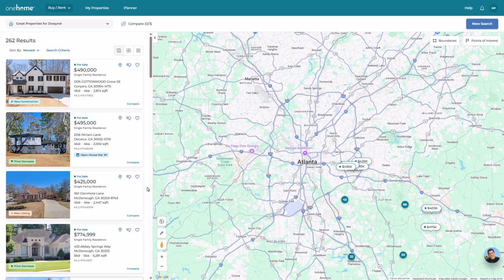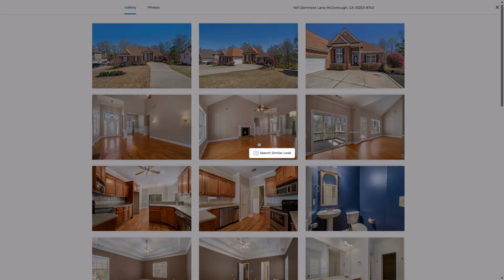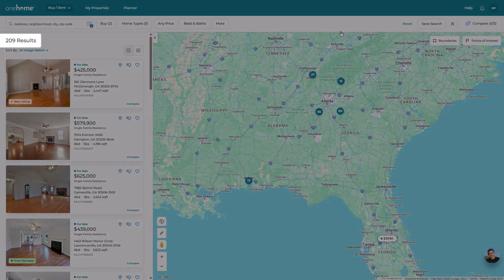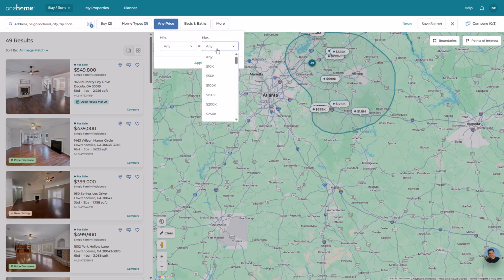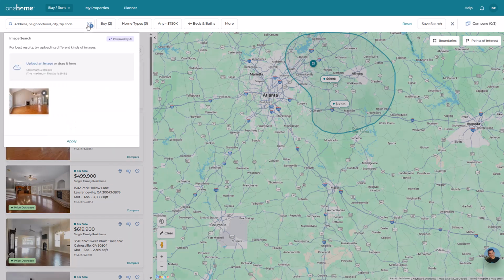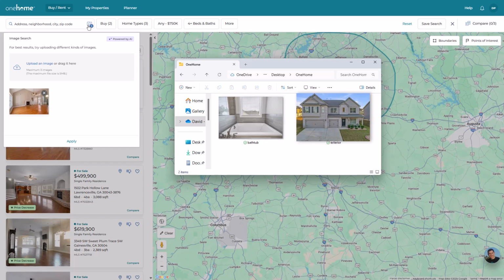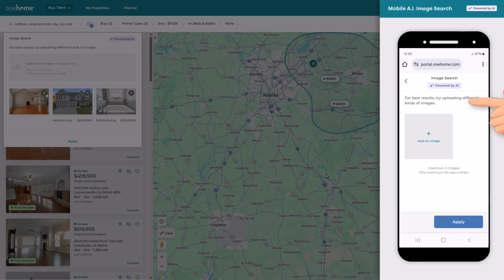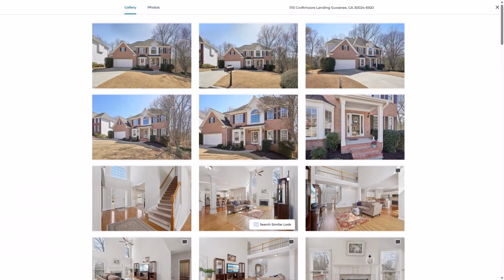OneHome™ Create an A.I. Image Search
In this video, you'll discover how existing images and uploaded images use A.I. to match with properties that share similar key features and attributes.

00:00 - Intro
00:29 - Access Existing Property
00:49 -- Access Photo Gallery
00:57 Search Similar Look
01:33 Refine Search
02:04 - Upload Image
02:50 - OneHome Mobile

Because each real estate area may have slightly different requirements, the OneHome portal that we’ll be using during this tutorial, may differ slightly from the one that you’re currently working with.  Nevertheless, the functionality is the same and, for the most part, whatever you see during this tutorial you’ll easily recognize in your own OneHome portal.